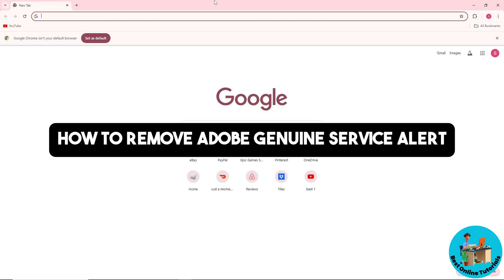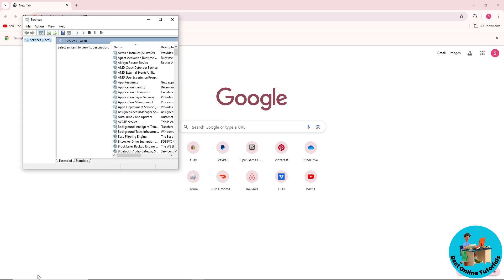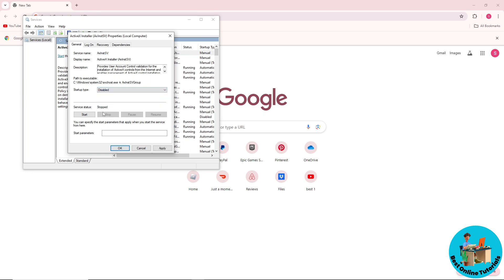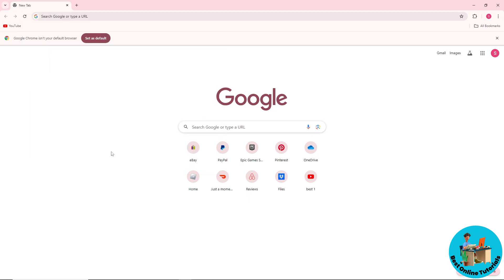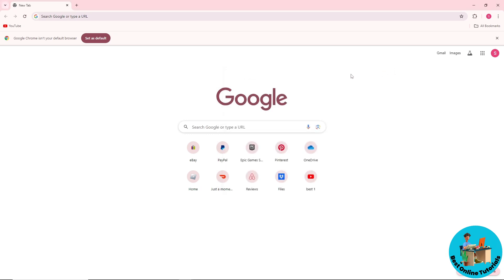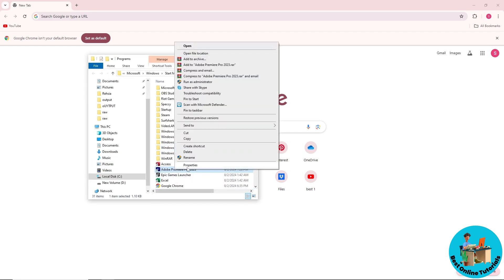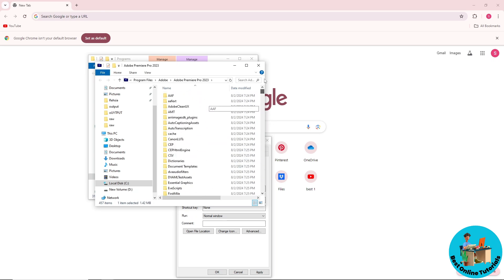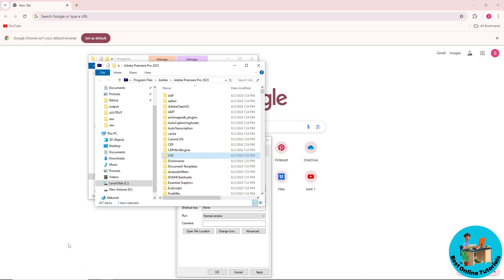How to remove adobe genuine service alert (Easy)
How to remove adobe genuine service alert

In this video I show you how to remove annoying adobe genuine service alert. This is really easy to fix and I show you exactly how to do this.